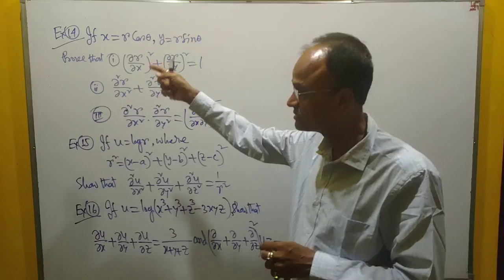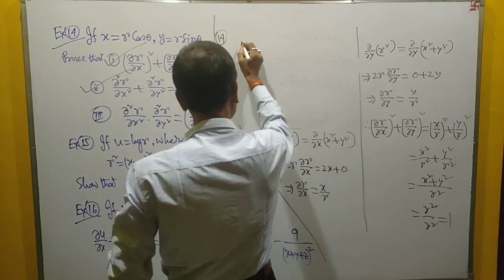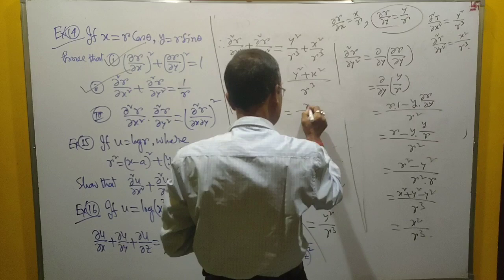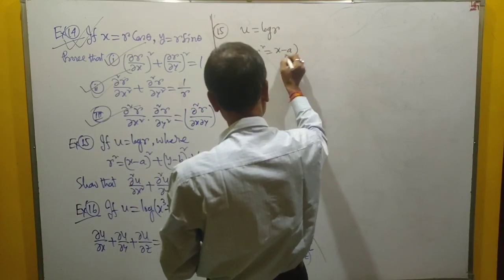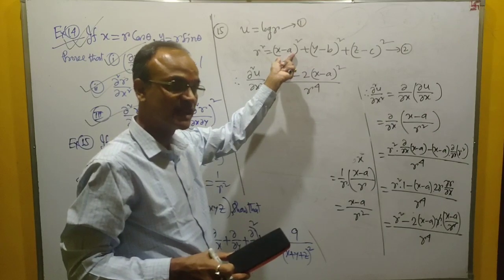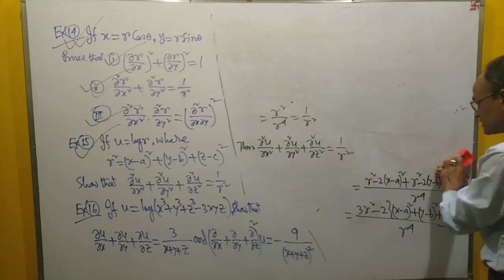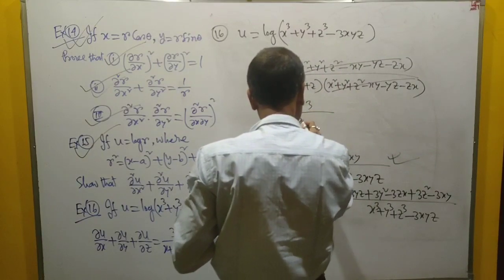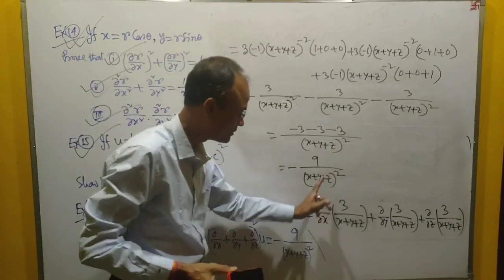Partial differentiation (Multivariate Calculus)|B SC 4th Sem|Maths (Hons)Lecture 4 by Ramen Ch Deka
Partial differentiation(Multivariate Calculus)
B SC 4th Semester
Mathematics (Honours)
MAT-HC-4016
Lecture 4
by Ramen Chandra Deka
MATHEMATICS (HONOURS)#
MATHEMATICS (GENERIC)#
STATISTICS (HONOURS)#
STATISTICS (GENERIC)#
ENGINEERING MATHEMATICS #